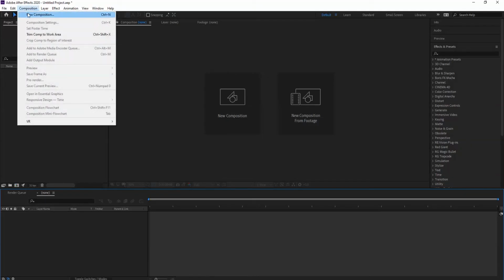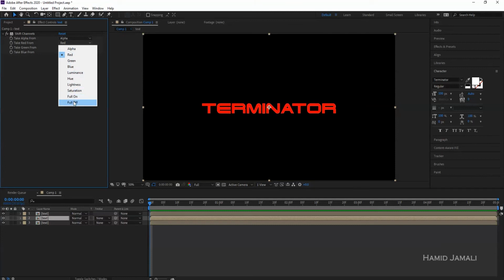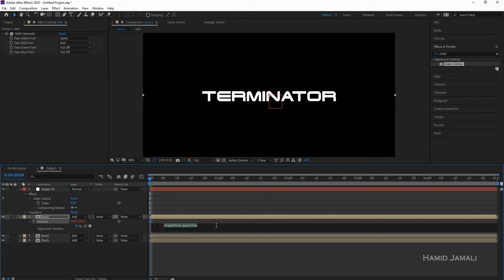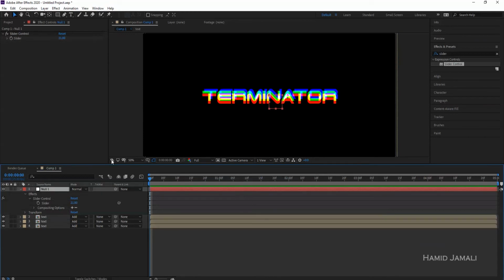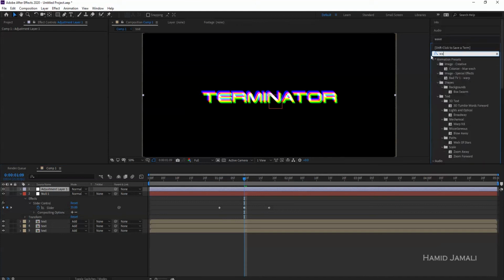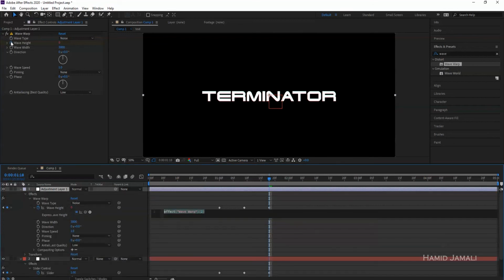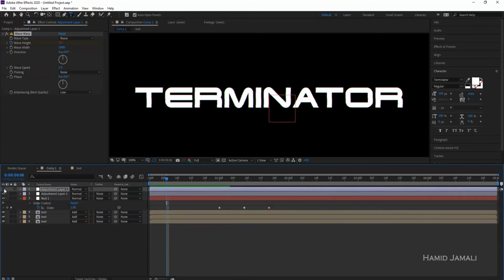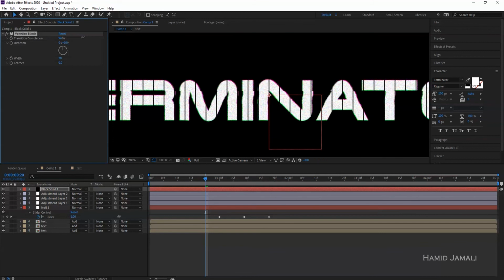07 - Making GLITCH effect tutorial inside after effects without any plugins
07 - Making GLITCH effect tutorial inside after effects without any plugins
Hamid Jamali